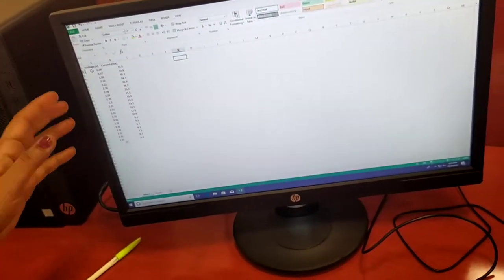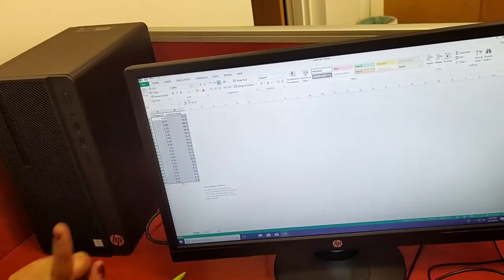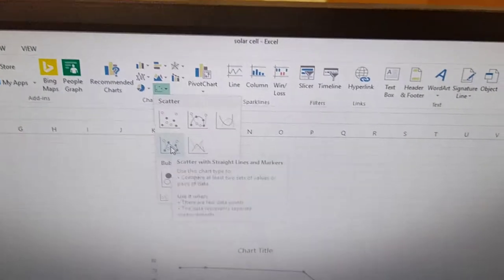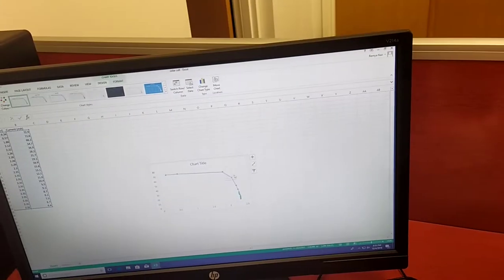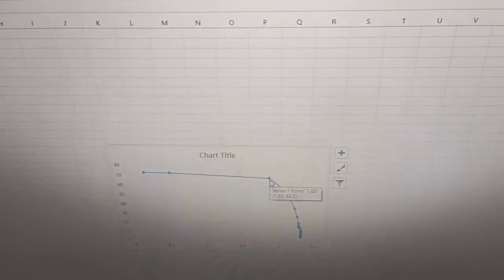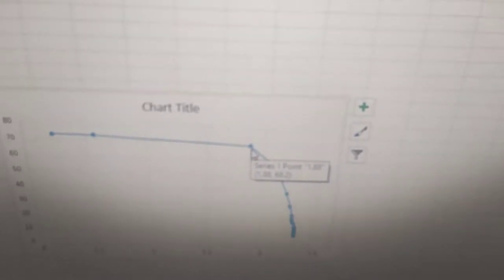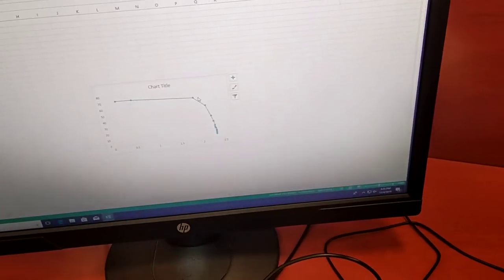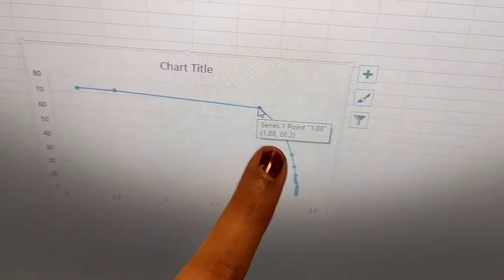Solar Cell Experiment ( PH102 _ KCST)